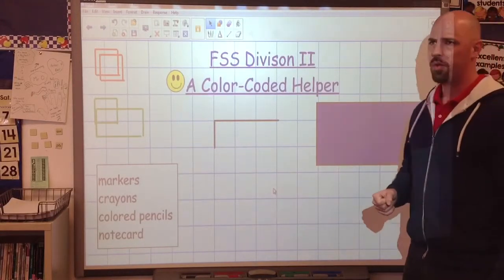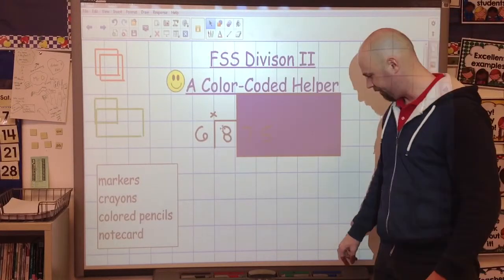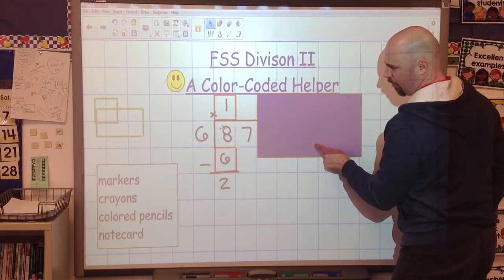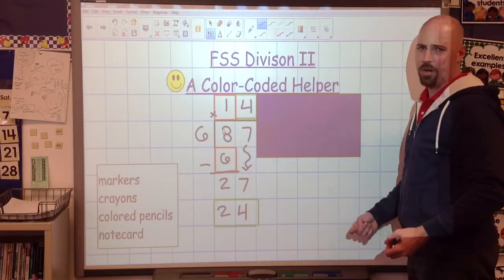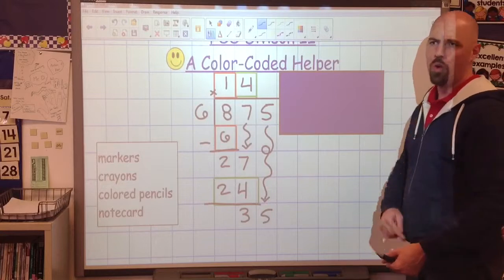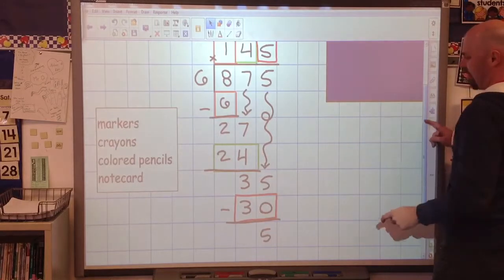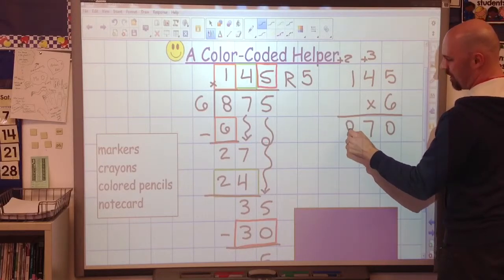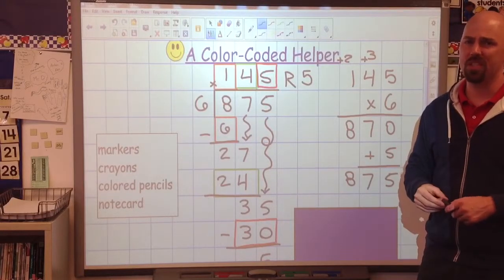FSS division part II